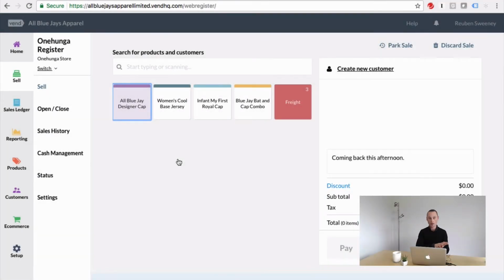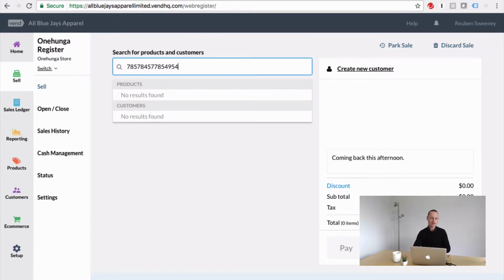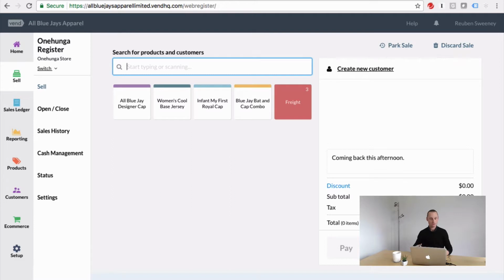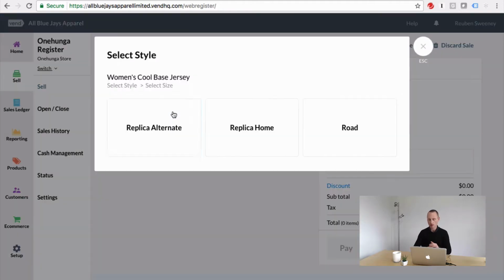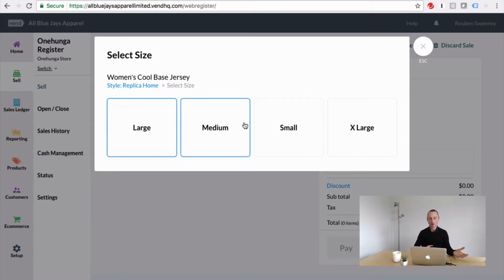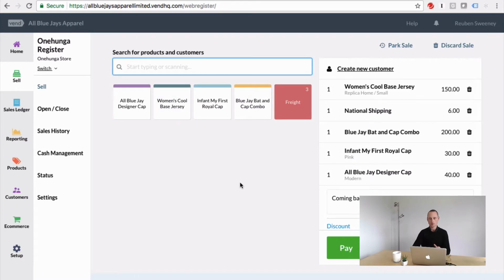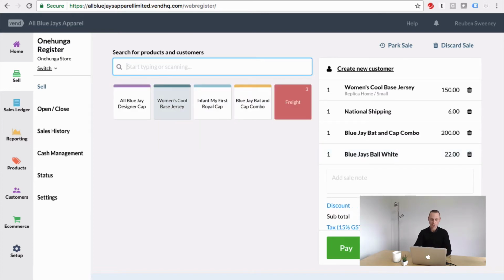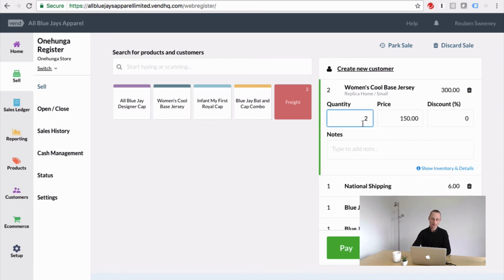How to Sell using Barcodes with Vend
Reuben shares with us the three fastest methods of selling products using Vend. These are in order of speed - Barcodes, Quick Keys and Search.

Selling is the bread and butter of Vend. The ability to efficiently conduct a sale in Vend is essential to all users of Vend across all businesses and industries.

Our Vend Implementation Course steps you through setting up Vend for your stores and training your staff how to use it. We ensure you follow the right steps in the right sequence to avoid the common mistakes we see.

We'll answer any questions you have about Retail, Point of Sale, Vend or Xero in the comments below.